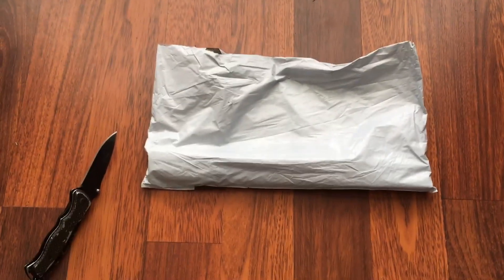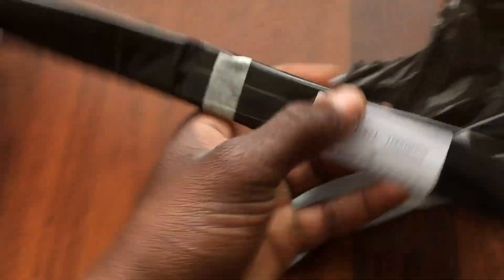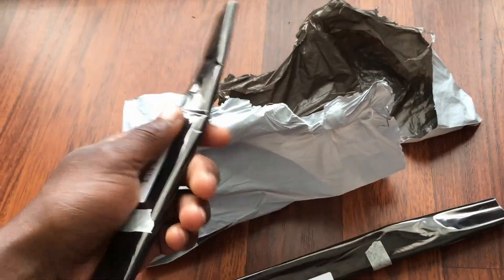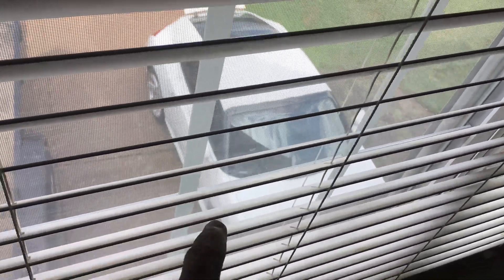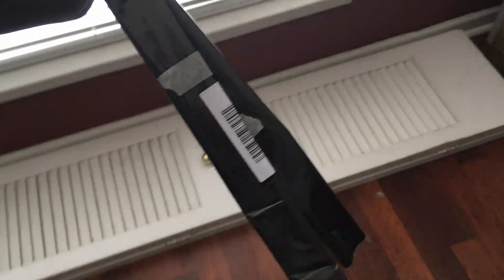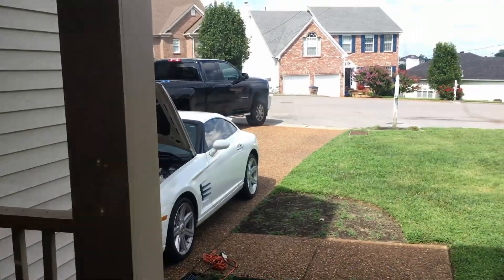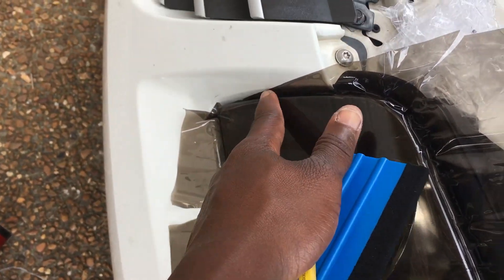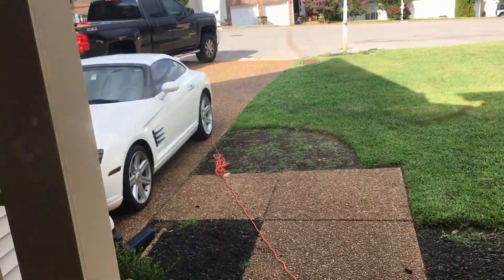Bought MORE Wish Car Parts... Smoked Headlight Tint Film Install | Dream Driven 078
Buying CAR PARTS from WISH!! Unboxing, Installing, and Reviewing my Wish Headlight , Taillight, and Side Markers Smoked Tint Film Car Wrap!

MUSIC:Rick and Morty - Evil Morty Theme Song (Feewet Trap Remix)